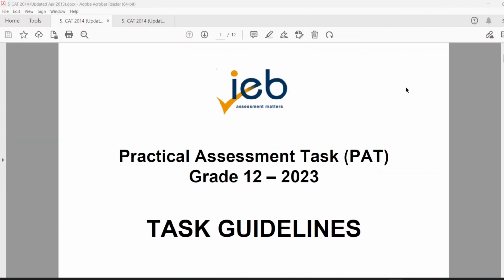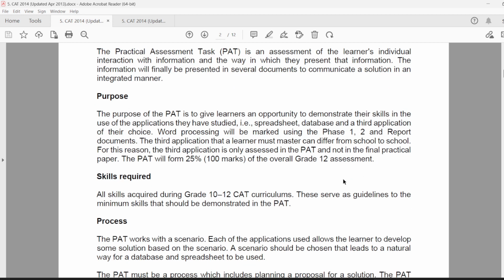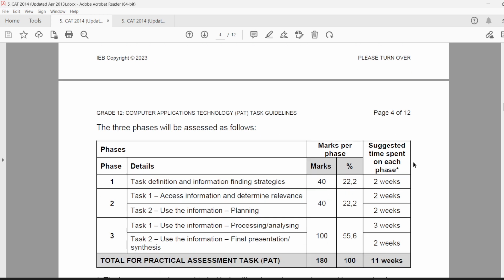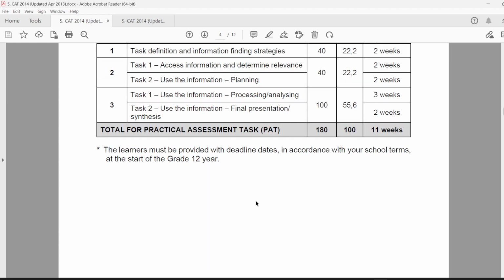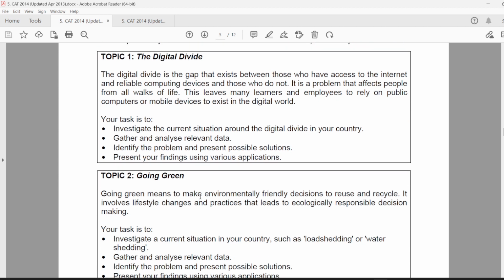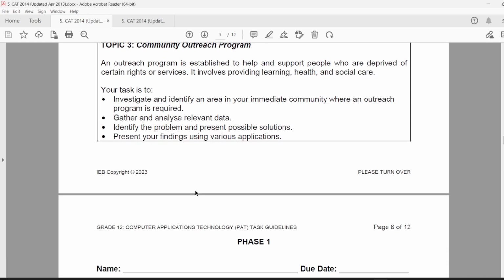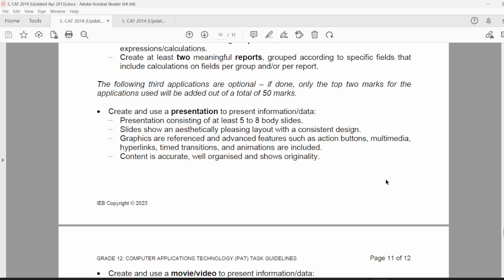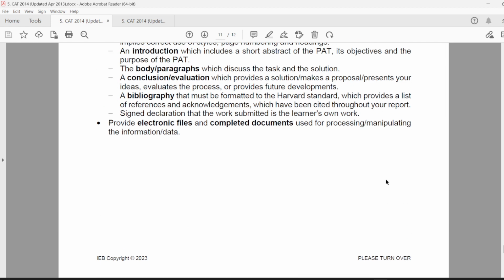Discover the Ultimate Guide to IEB Grade 12 PAT 2023 Task Guideline | Insider Secrets Revealed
If you're a Grade 12 student preparing for the IEB PAT 2023 task, then this video is for you! In this video, we will be Discover the Ultimate Guide to IEB Grade 12 PAT 2023 Task Guideline | Insider Secrets Revealed and we'll be revealing the ultimate guide to acing the IEB Grade 12 PAT 2023 task, including insider tips and secrets to help you maximize your potential. Whether you're struggling to get started or just looking for some extra guidance, this video has everything you need to succeed. So don't wait – watch now and unlock your potential!